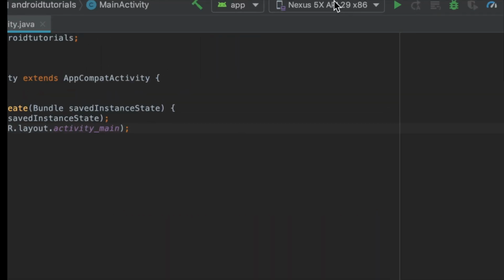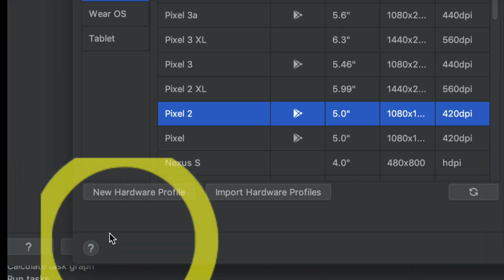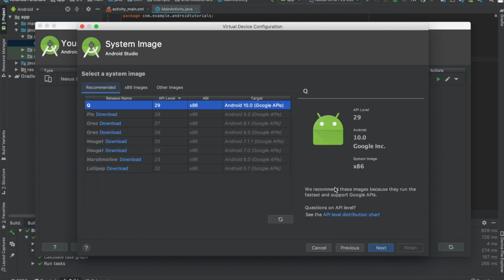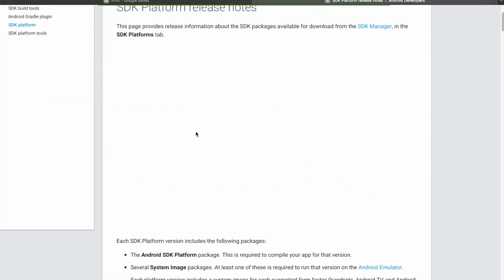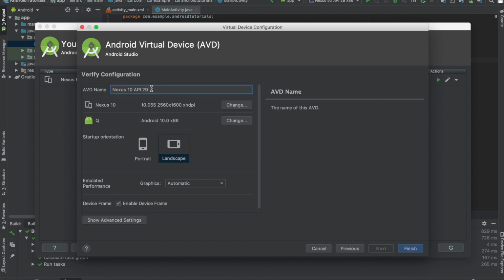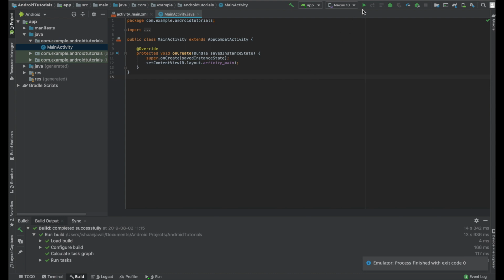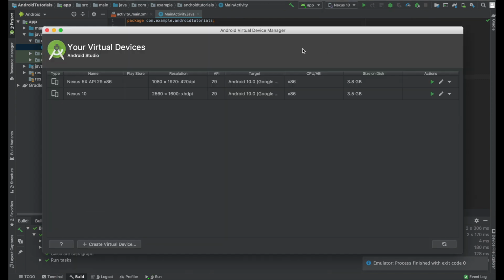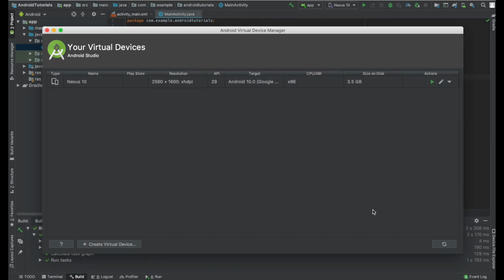Setting up a Virtual Device || How To's #2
In this second Android Studio How To's tutorial, I cover how to set up a virtual device in Android Studio. This is particularly useful if you do not have a physical Android device that you can test your apps on. Fortunately, you can set up a virtual device to run apps from your computer.

Intro/Extro Track: